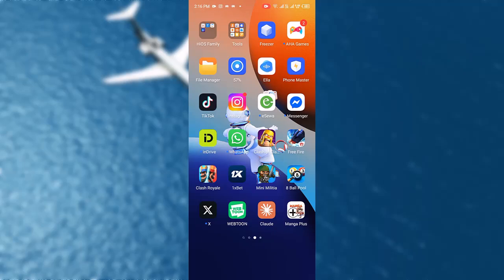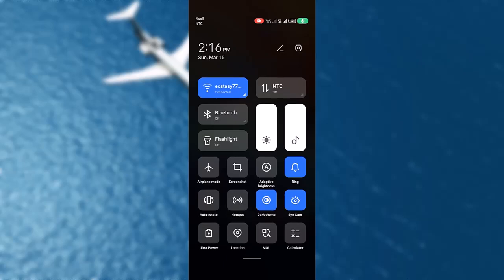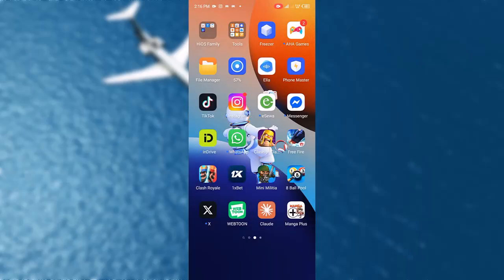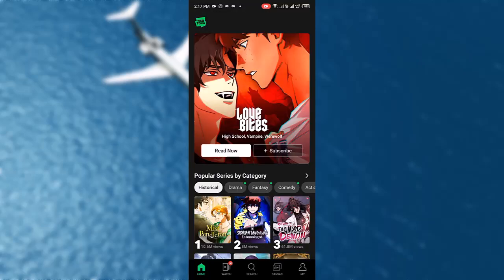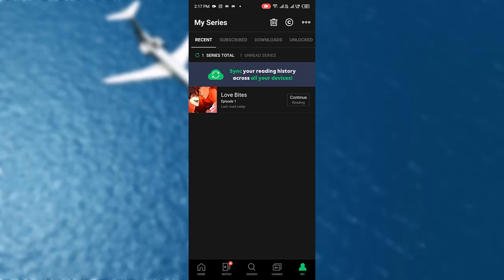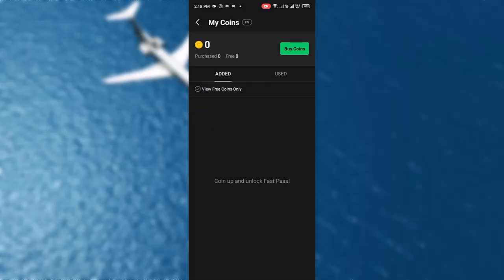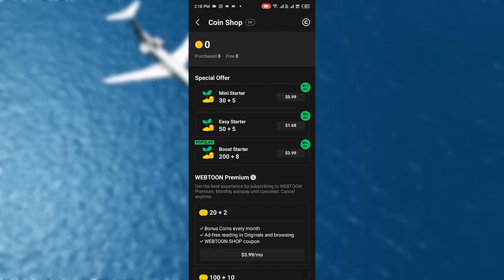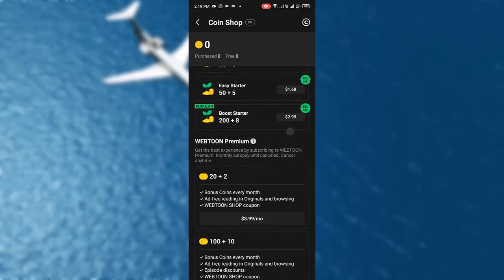How to Add Coins in Webtoon Account | Get Webtoon Coins